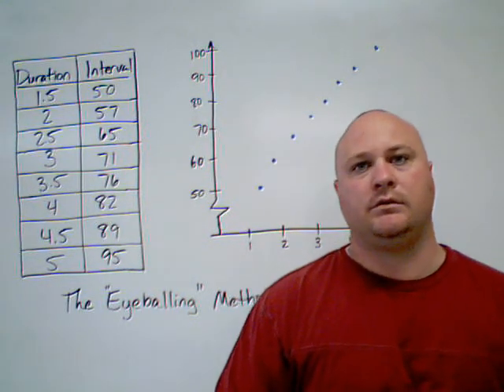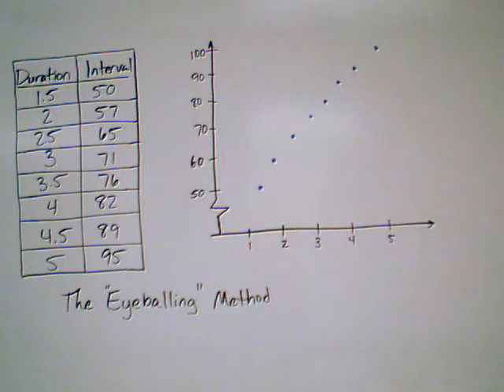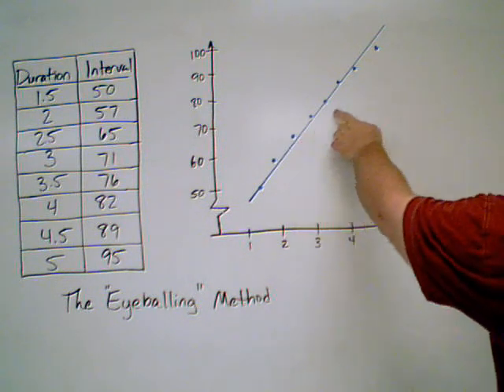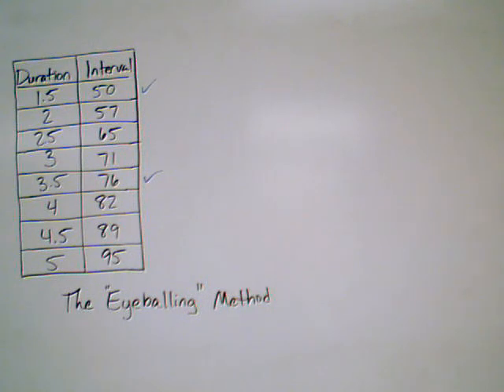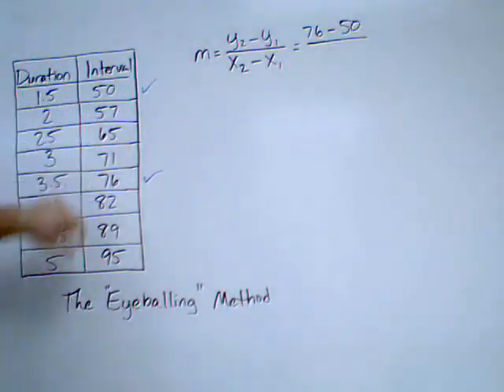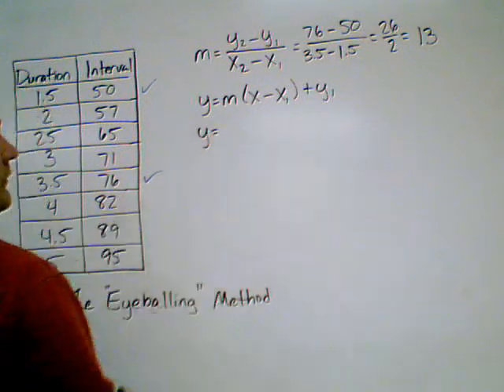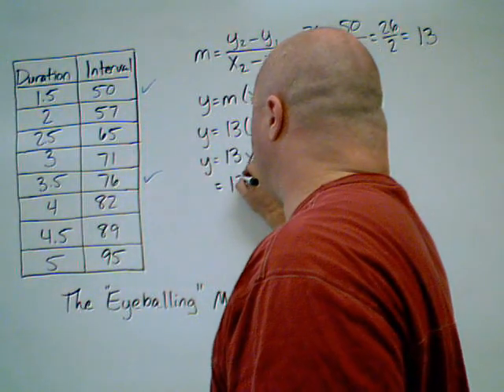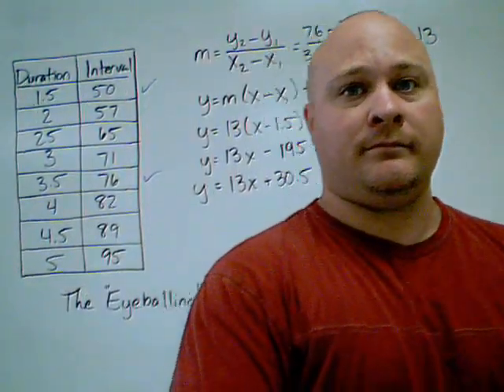Math 2 - Linear Regression Pt. 1 - Eyeballing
Finding a line of best fit for a data set using the "eyeballing" method.